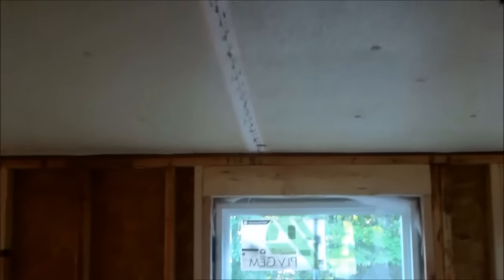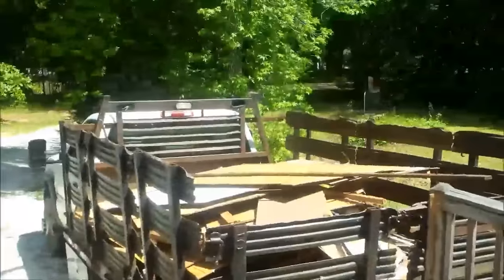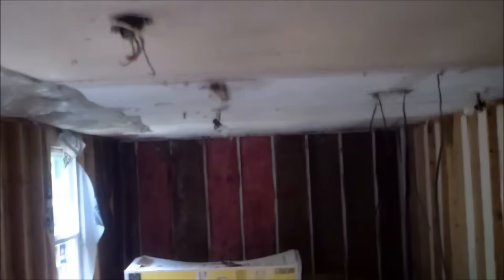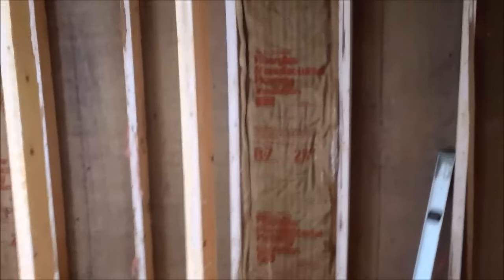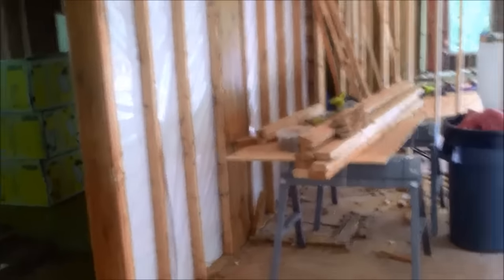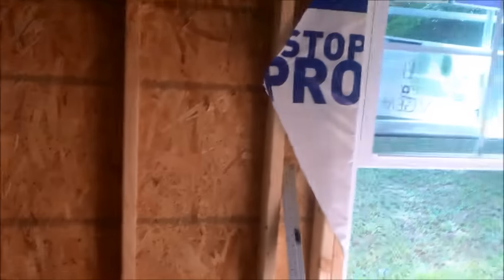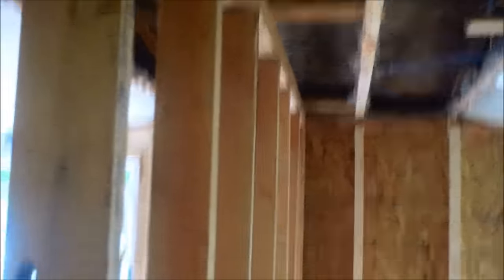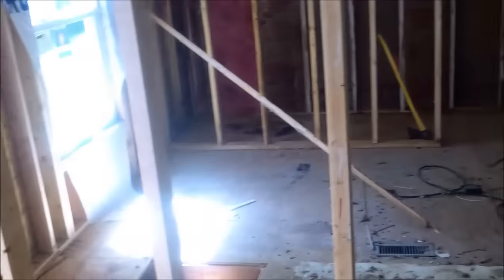Income property episode 10 Framing rooms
so dusty